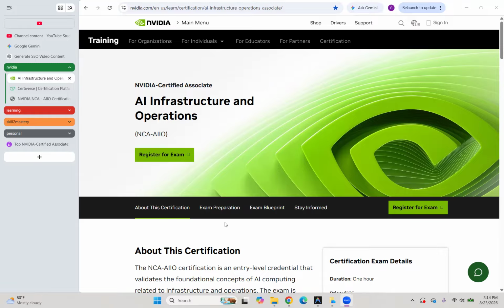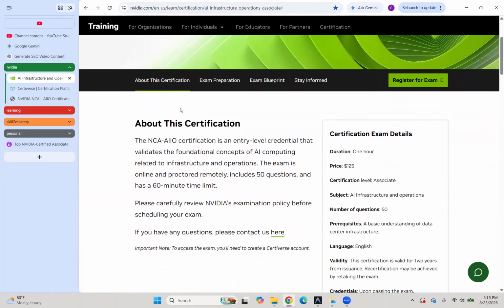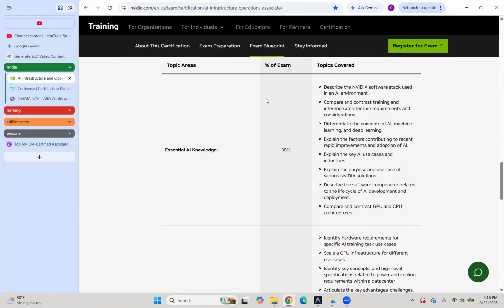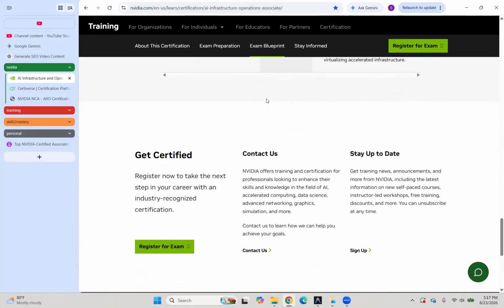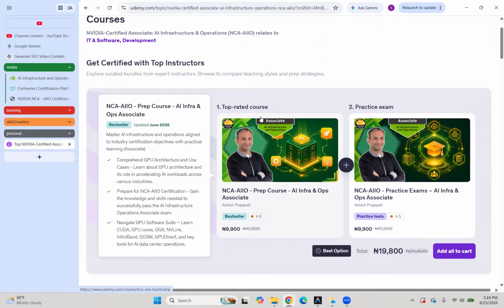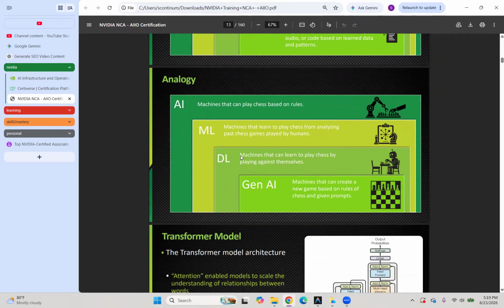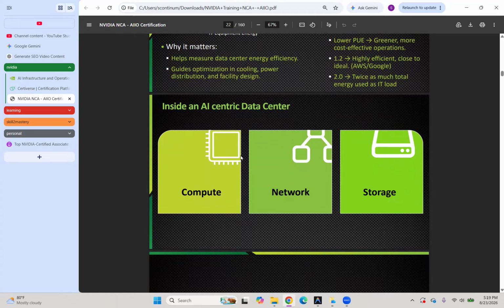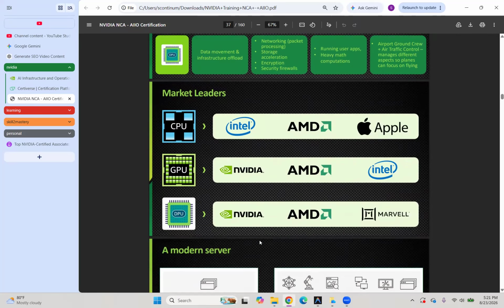NVIDIA Certified AI Infrastructure & Operations Exam Guide 2026 | What to Study & How to Pass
I recently took the NVIDIA Certified Associate – AI Infrastructure and Operations (NCA-AI) exam and passed!

In this video, I break down what the NCA-AI certification is about, what you should know before taking the exam, how I prepared, and the best way to practice if you're planning to take the exam yourself.

I also share my exam results and explain the key areas covered:

📌 AI Infrastructure
📌 AI Operations

I'll also discuss the importance of understanding GPU infrastructure, AI workloads, NVIDIA technologies, Linux, containers, Kubernetes, networking, storage, monitoring, and AI infrastructure operations.

Don't rely on memorizing practice questions.

Practice Exam (This is based on my study series)

The best preparation is to understand how AI infrastructure works in the real world and combine that knowledge with hands-on practice.

If you're a network engineer, systems engineer, DevOps engineer, cloud engineer, SRE, or someone moving into AI infrastructure, this certification is worth exploring.